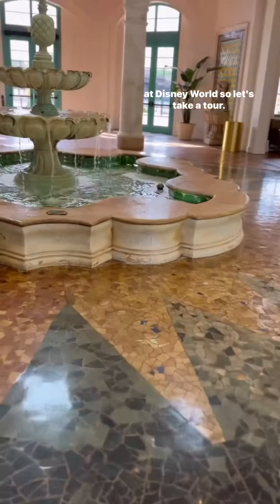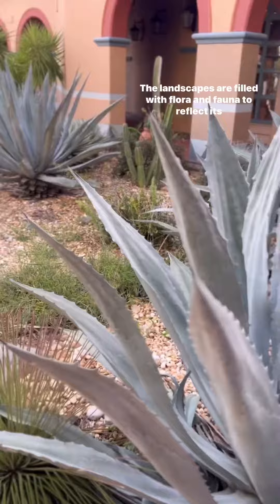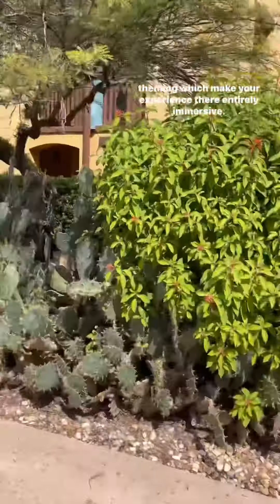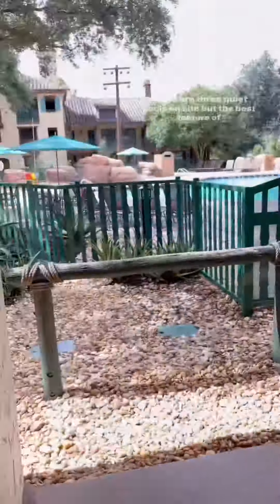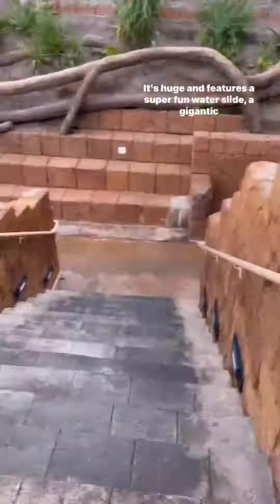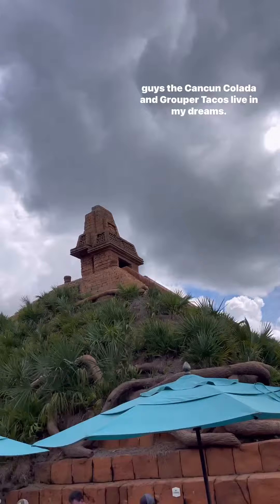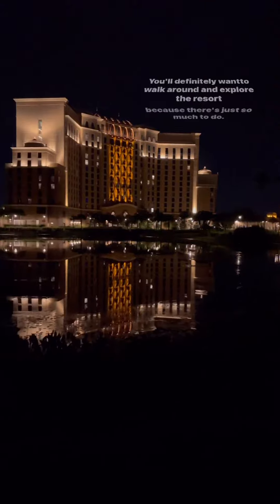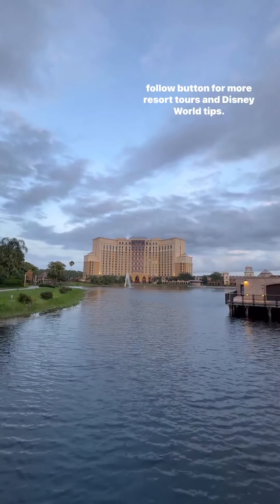Moderate Resort Tour - Coronado Springs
🛕✨Coronado Springs Resort Tour✨ 🛕

This is my second favorite of all the Walt Disney World moderates! I feel like every be should stay here at least once! It is moderately priced (hence the title lol) and you can often find great rates! Check Disneys website for specific pricing as it changes quite often.

Have you stayed here before? Do you want to?!

⬇️ Tag a friend below you want to stay here with!!!